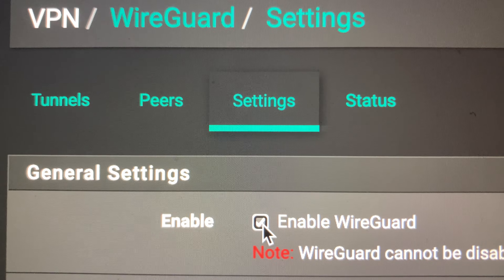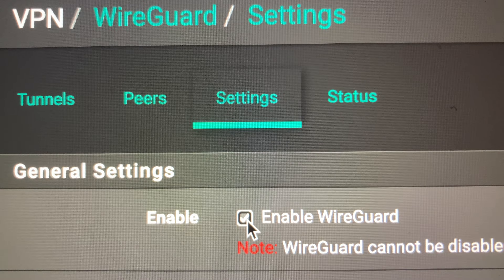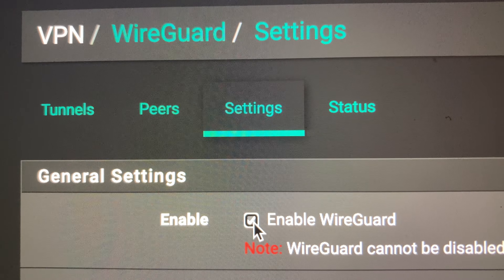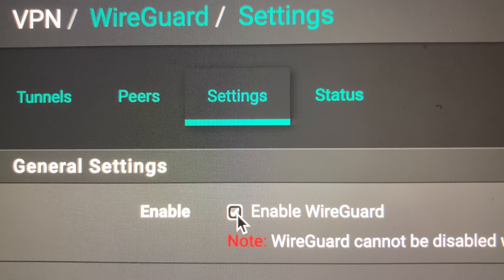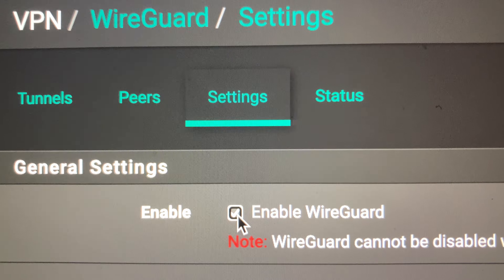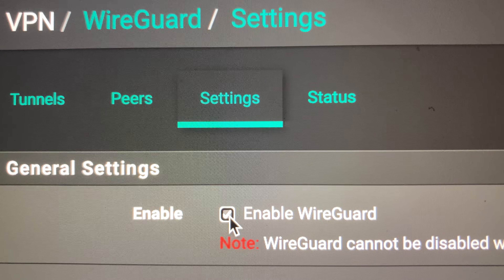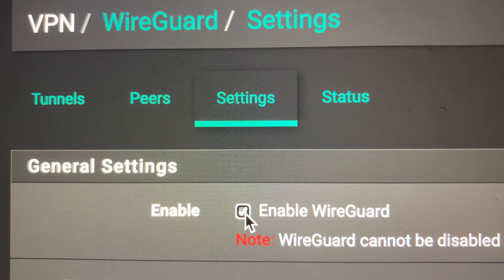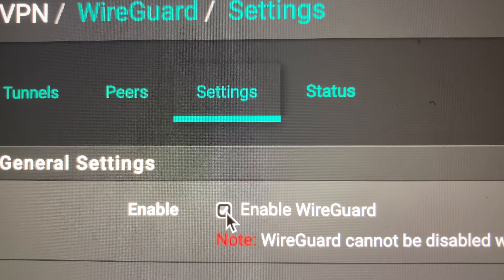pfsense - Wireguard service is not running?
Make sure your on the lastest install of pfsense